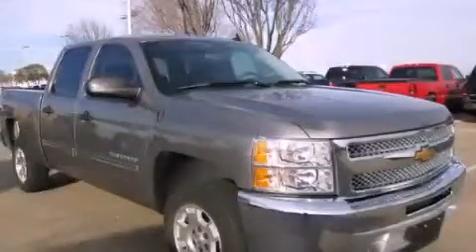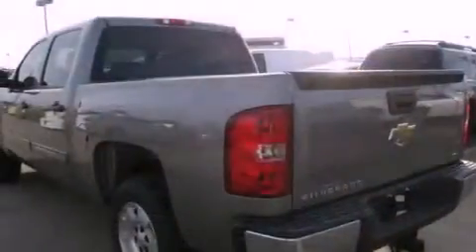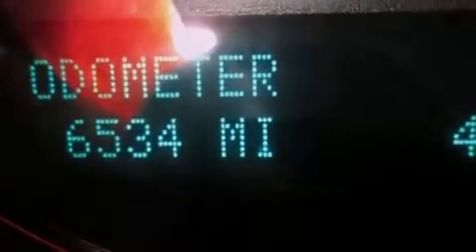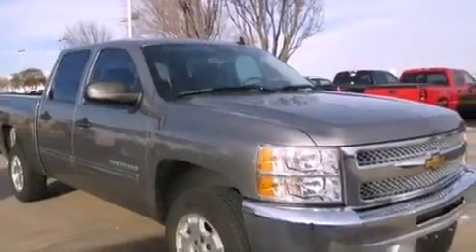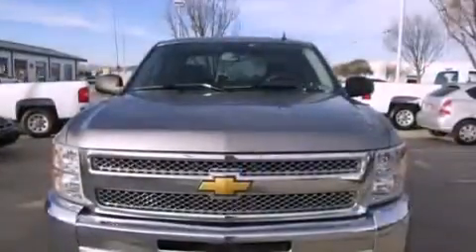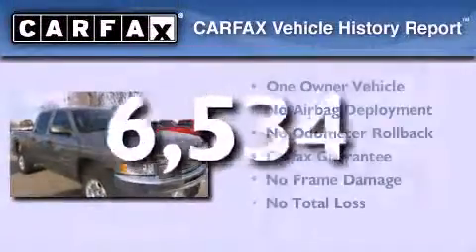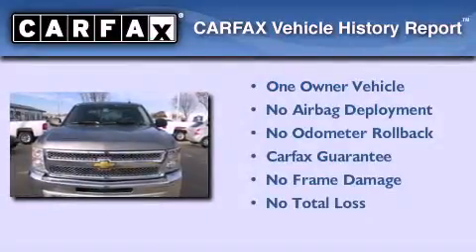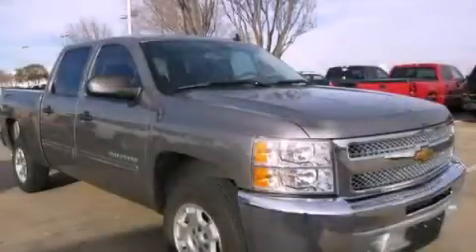Preowned 2012 Chevrolet Silverado 1500 Arlington TX 76017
Year : 2012
 Make : Chevrolet
 Model : Silverado 1500
 Engine : VORTEC 5.3L VARIABLE VALVE TIMING V8 SFI FLEXFUEL
 Trans . : Automatic
 Exterior : Gray
 Miles : 6,534
 Interior : Black
 Stock : CG202100